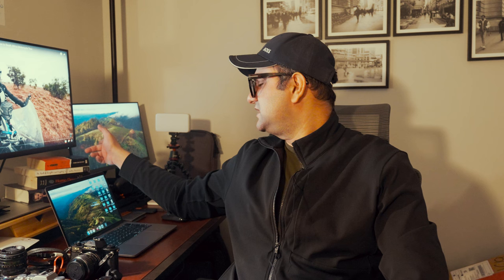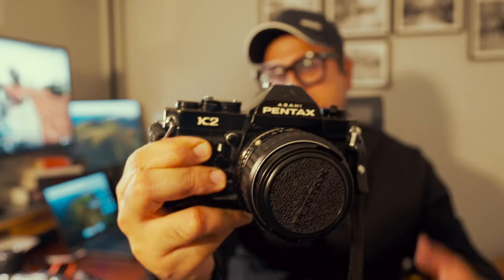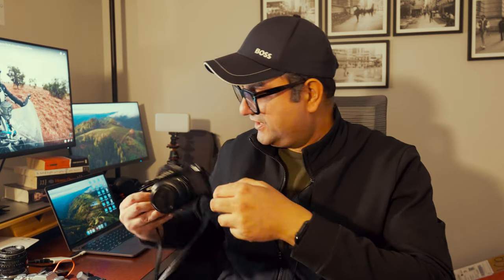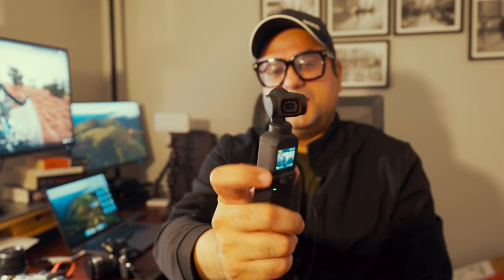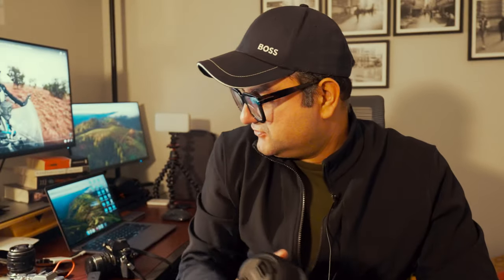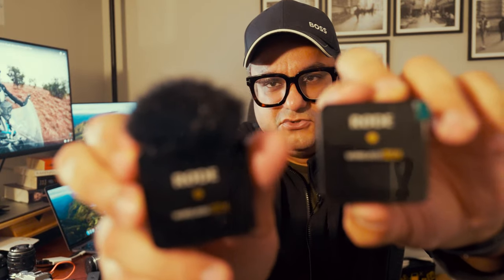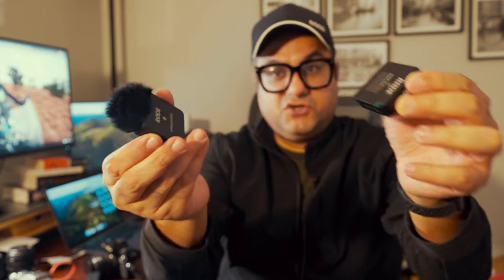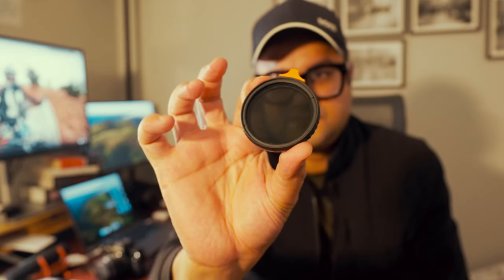My Vlogging and Photography Gear | Sony A7 IV | FUJIFILM XT30-ii | DJI Pocket Osmo ii | 4K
Happy new year ! I thought to share all the gear I use for shooting vlogs and taking photographs. My main camera used to record this vlog is the Sony A7 IV. I use it for both videos and photos. Next on the list is my FujiFilm XT 30 - II which I mainly use for street photography as its light and allows you to build custom emulations such as Kodak Chrome etc.

I use DJI Pocket OSMO II for vlogs where I am walking around town or in extreme cold here in Toronto. Then my favourite is the 45 years old Pentax K2 Film camera my dad bought from Japan and I got it fixed and it works perfectly now. Included in the vlog is unboxing of my latest purchase the Zhiyun Cran 2 Gimbal combo.

I also talk about the lens I use such as the Helios 44-2 Anamorphic Lens and my sound equipment.